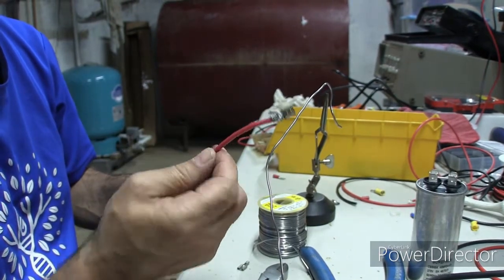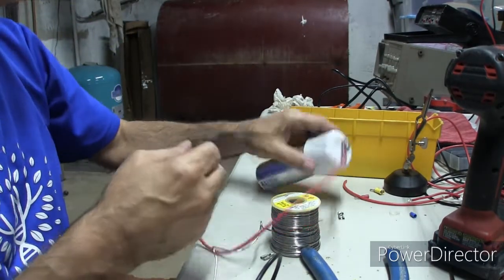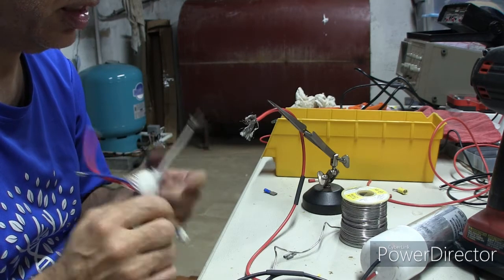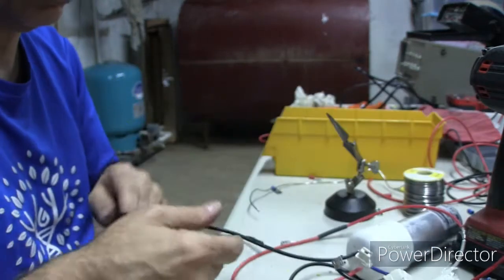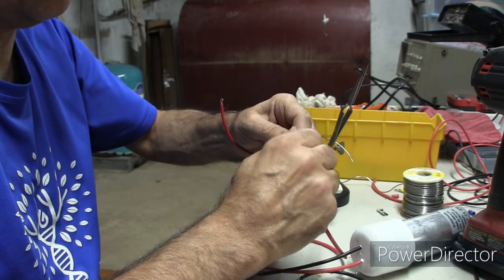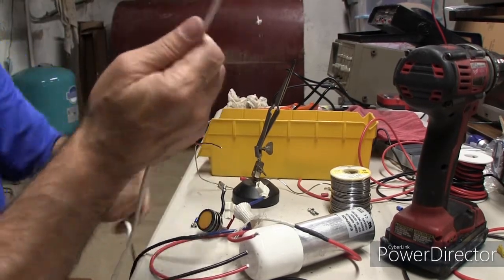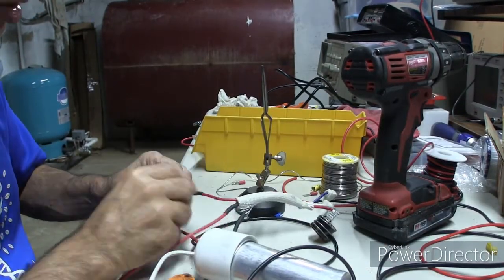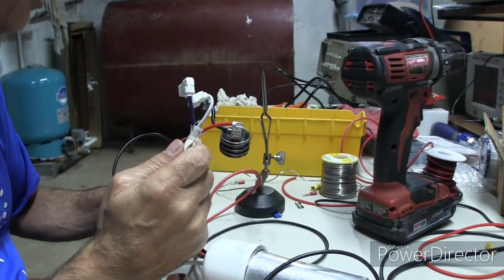DIY Refrigerant Recovery System PART VII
We built a refrigerant recovery system, making an effort to build it as reasonably as possible.  Come see what we have done!